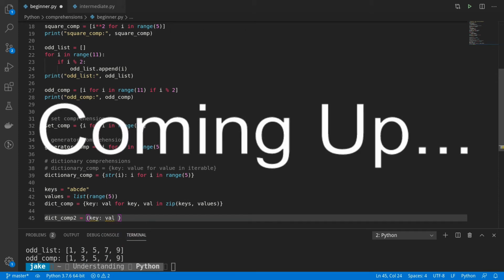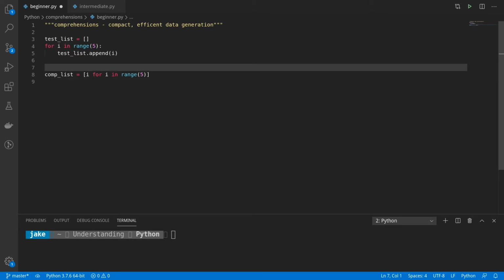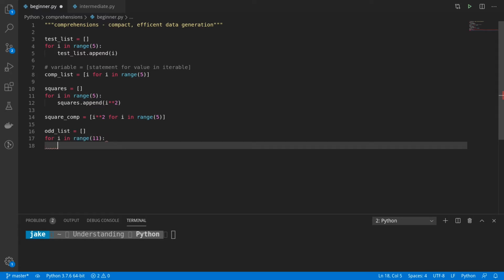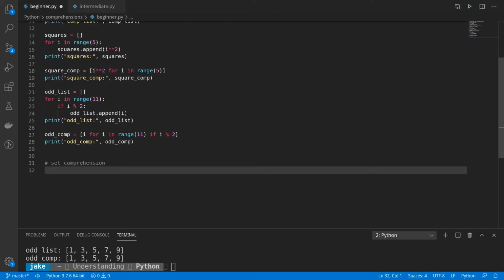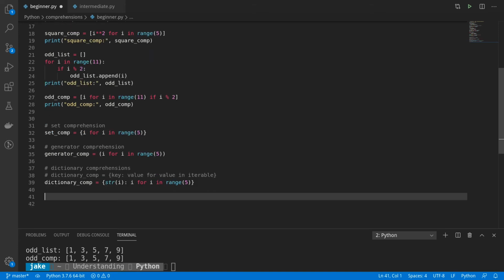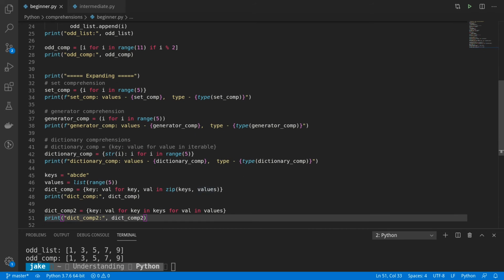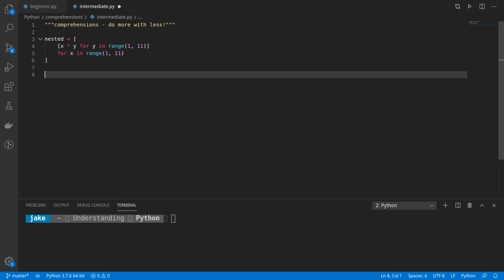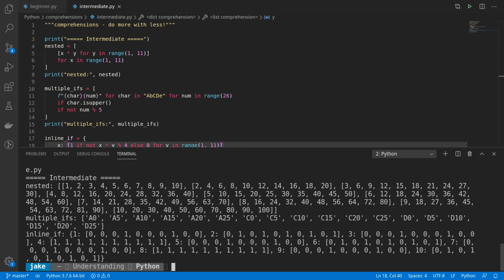Understanding Python: Comprehensions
In this video, I go over comprehensions.
The lesson starts at a beginner level and works you up to intermediate.
A prerequisite to this video is my videos on looping, conditional, lists and dictionaries.